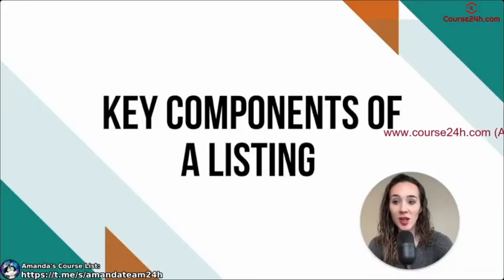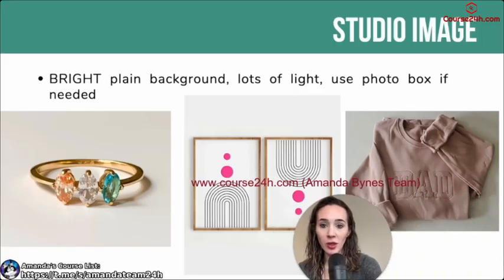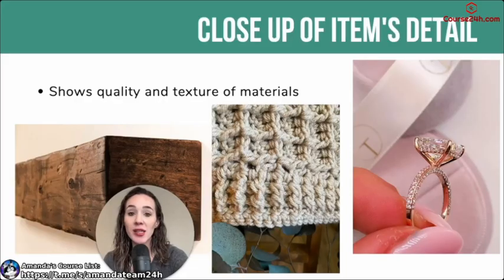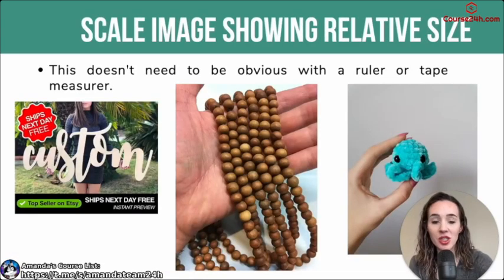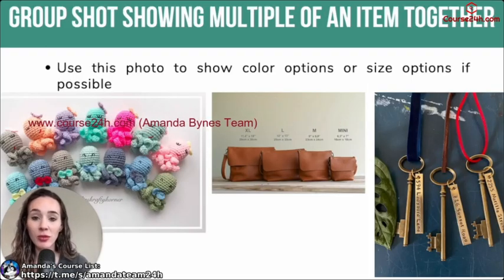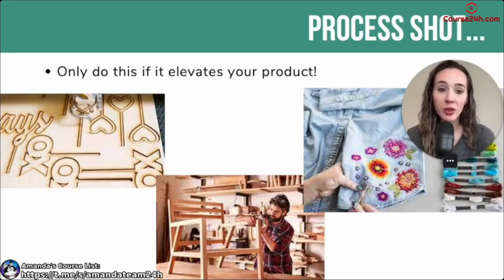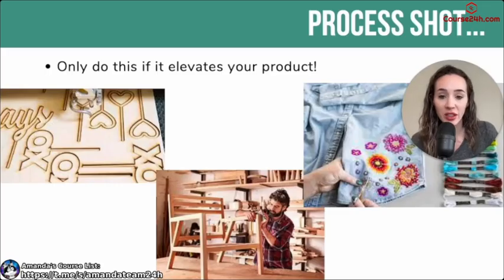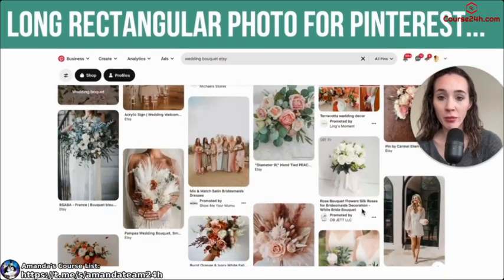10 Etsy Photo Hacks that Double Your Click-Through Rate (CTR)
Stop losing sales to bad photography. In this guide, 10 Etsy Photo Hacks that Double Your Click-Through Rate (CTR), we reveal the exact visual strategies that force shoppers to stop scrolling and click your listing. In 2026, Etsy’s AI-driven search prioritizes "Visual Relevance," meaning your main image is the single most important factor for your shop's growth.

Whether you are a beginner or an established seller, applying these 10 Etsy Photo Hacks that Double Your Click-Through Rate (CTR) will give you a massive competitive edge. We cover everything from lighting setups to the "Rule of Thirds" specifically for mobile shoppers. If you want to dominate your niche, mastering these 10 Etsy Photo Hacks that Double Your Click-Through Rate (CTR) is non-negotiable.

In this video, you will learn:

The "High-Contrast" secret for white background listings.

How to use AI-upscaling without making your photos look "fake."

Technical specs for the 2026 Etsy image zoom feature.

Lifestyle vs. Studio: Which one actually converts better?

Video Timestamps
00:00:00 – Intro: Why CTR is Your Most Important Metric

00:01:45 – Hack 1: The "Hero Image" Framework

00:03:10 – Hack 2: Leveraging Natural Light (The $0 Setup)

00:04:45 – Hack 3: Negative Space for Text Overlays

00:06:20 – Hack 4: The 4:3 Aspect Ratio Mastery

00:07:55 – Hack 5: Using Micro-Context Clues for Scale

00:09:15 – Hack 6: Color Theory to Outshine Competitors

00:10:40 – Hack 7: The "Action Shot" for Digital Products

00:12:05 – Hack 8: Avoiding the "Blurry Zoom" Penalty

00:13:30 – Hack 9: Mobile-First Cropping Techniques

00:14:50 – Hack 10: A/B Testing Your Thumbnails

00:15:30 – Final Summary & Action Items

00:15:59 – Video End

 Etsy Photography Tips, Increase Etsy CTR, Etsy Click Through Rate, Etsy SEO 2026, Etsy Product Photos, How to Sell on Etsy, Etsy Shop Growth.

Etsy Thumbnail Hacks, DIY Product Photography, Etsy Digital Product Photos, Etsy Listing Tips, Etsy Visual SEO, Mobile Optimization Etsy, Etsy Seller 2026.

How to double Etsy click through rate, Best camera settings for Etsy, AI tools for Etsy photos, Why am I getting views but no clicks on Etsy, Etsy lifestyle vs studio photography.